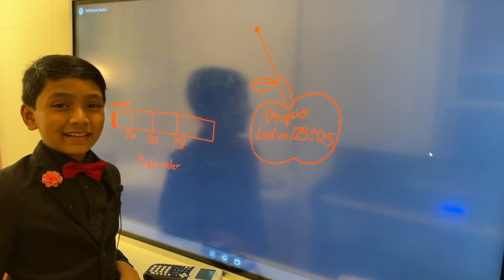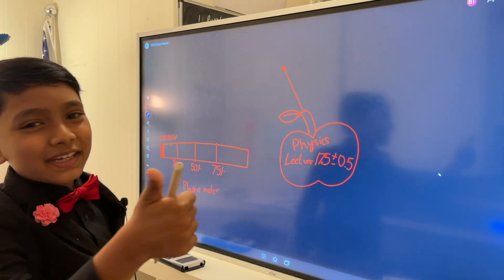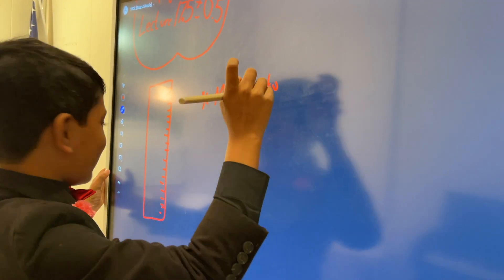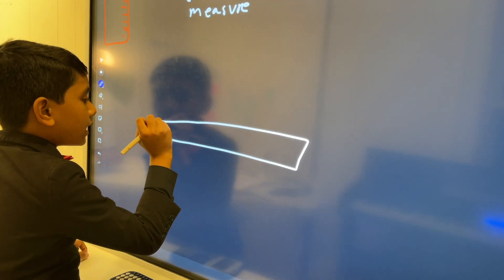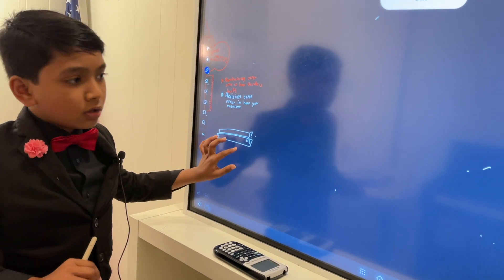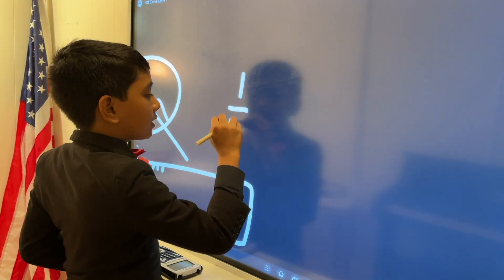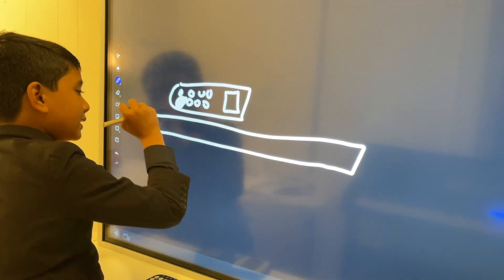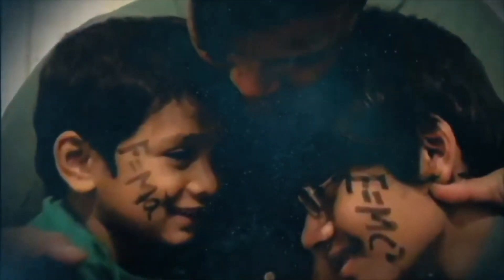Measurement and Uncertainty -Part 1 | Soborno Isaac Bari